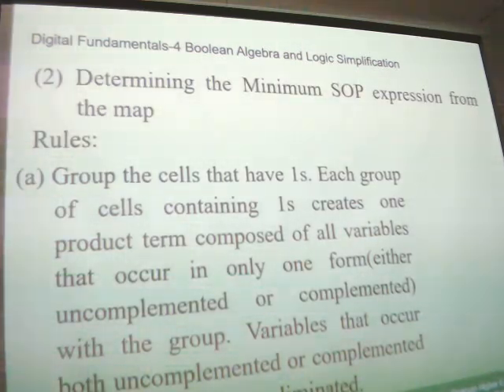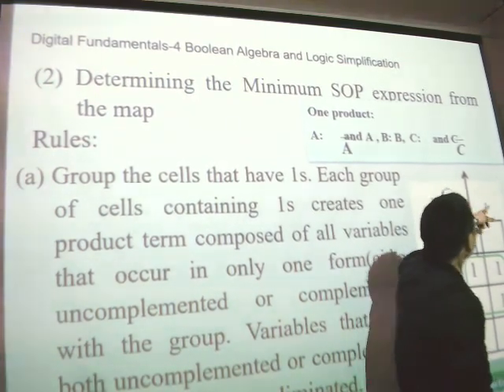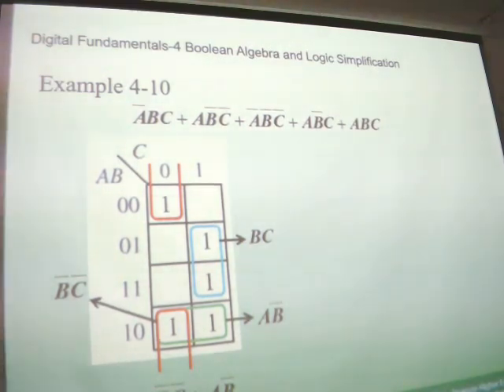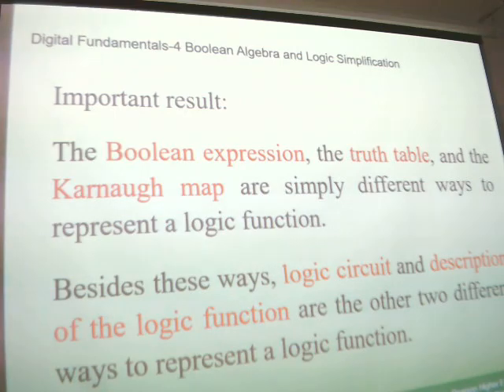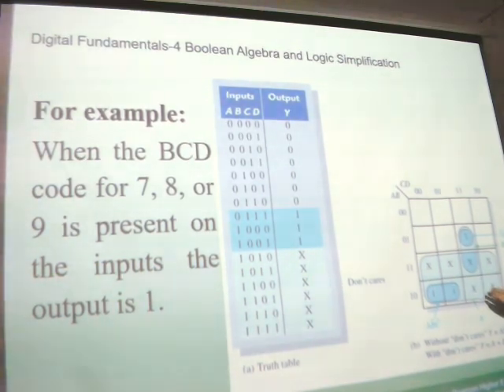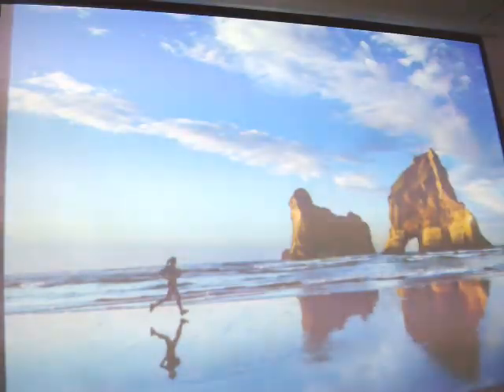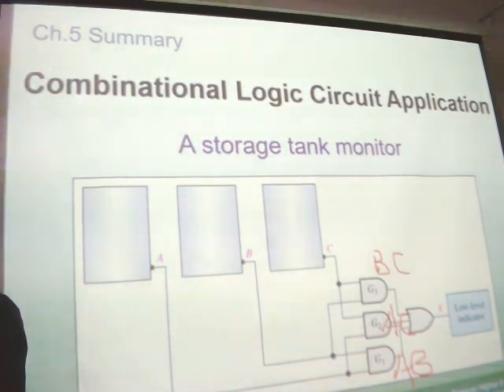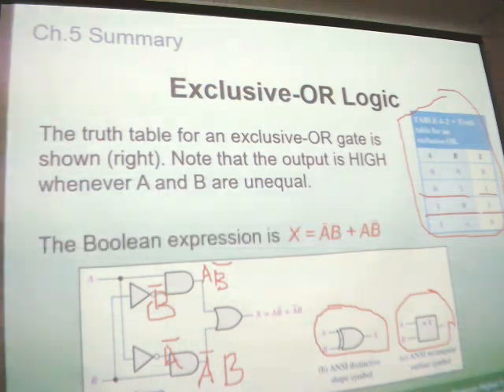Digital Electronic Technology B-12(27/10)